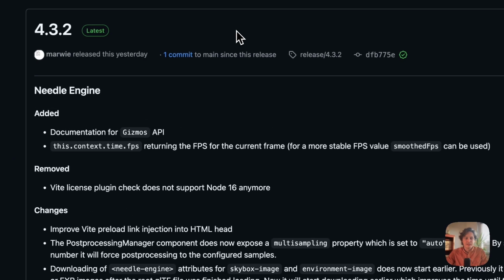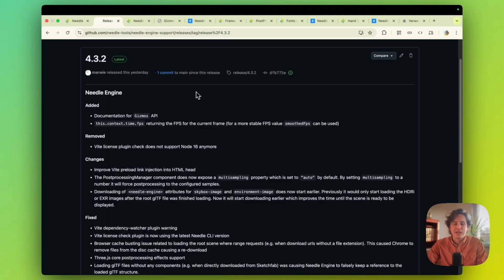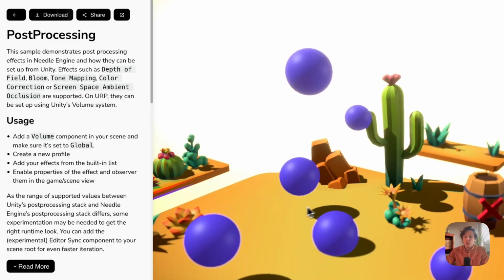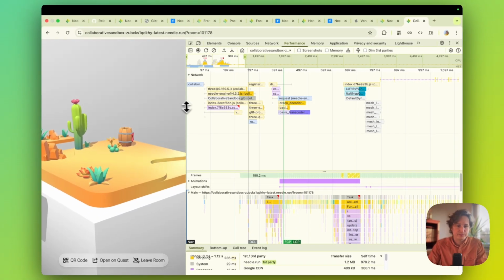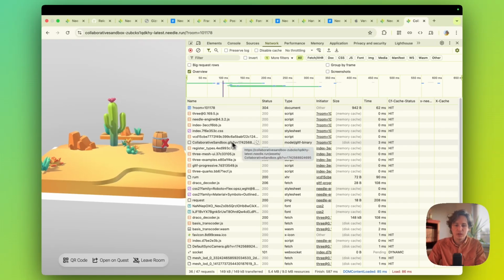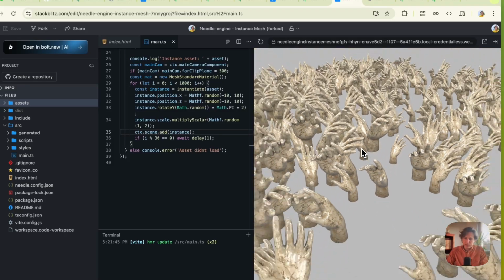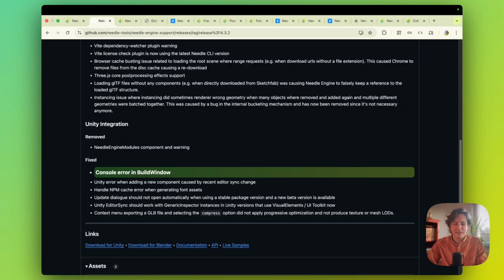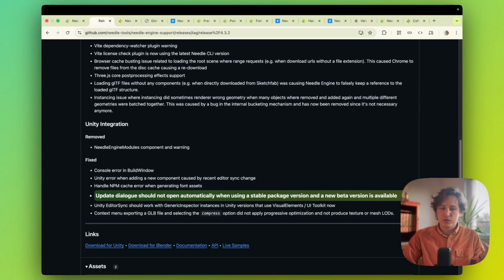Devlog #4 | Needle Engine 4.3.2 | Gizmo docs, post-processing, improved instancing and loading times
In this episode, we walk you through the latest fixes and improvements in Needle Engine 4.3.2.

00:00 Intro
00:41 Better docs for debug gizmos
01:54 More direct FPS access
02:20 Post processing performance improvements
03:00 Faster load times for skybox assets
04:19 Taking a look at load times in Chrome
05:40 Instancing improvements
07:00 Async physics engine
08:04 Improvements to the Unity 6 integration
09:18 Outro

📺 Links from the video:
Gizmos demo: